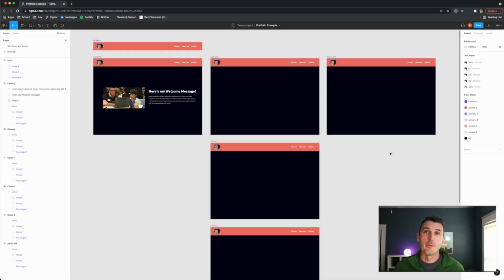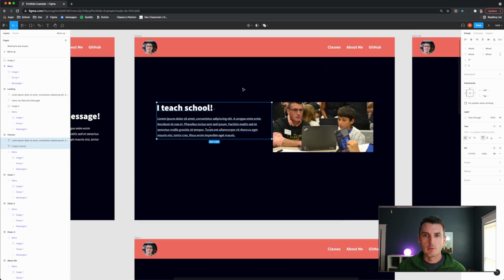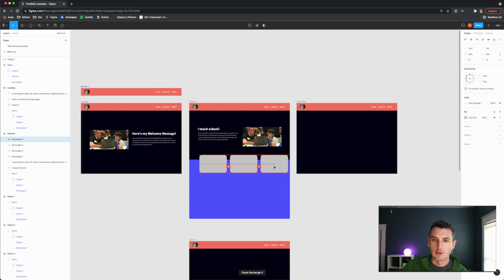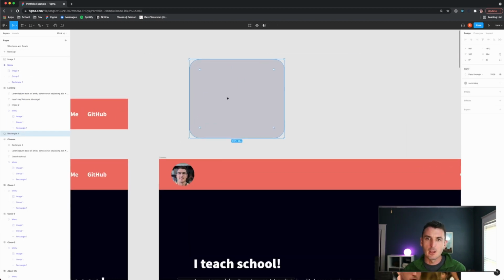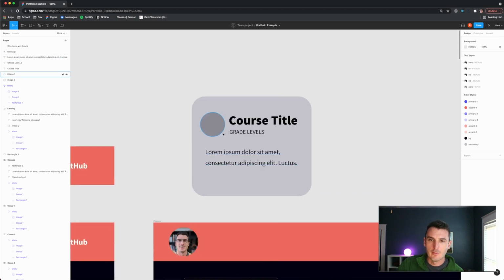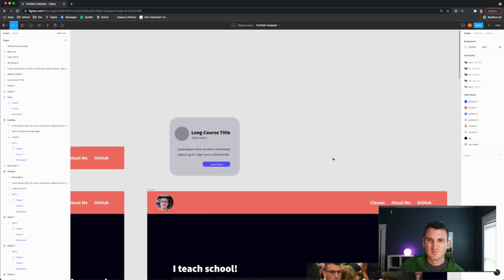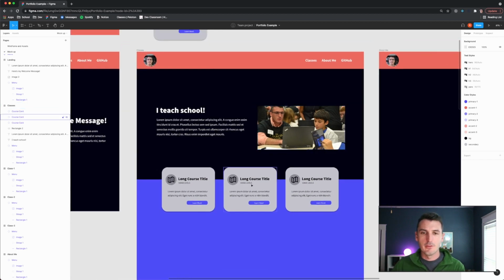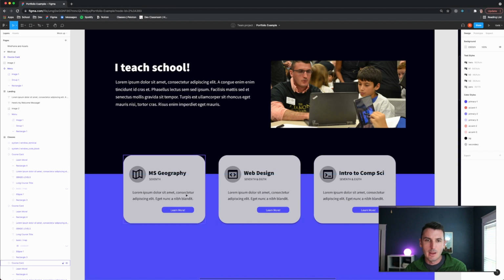Designing with Figma - Reusable Components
The second video in our playlist on designing a website with Figma.